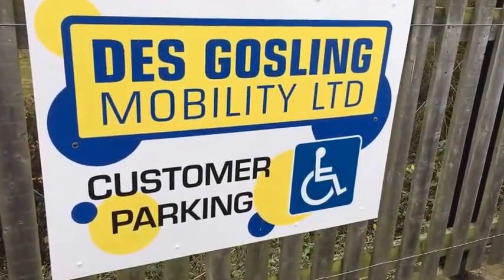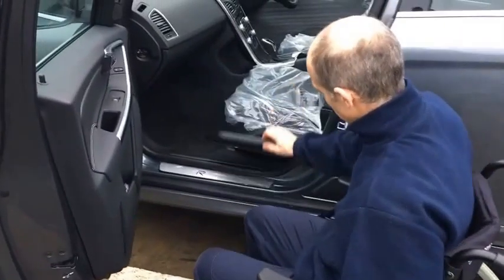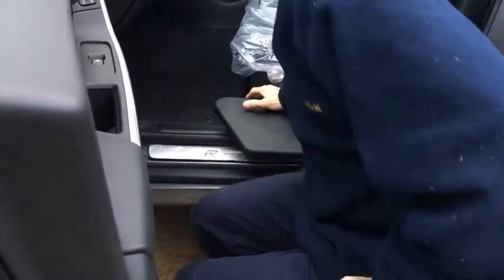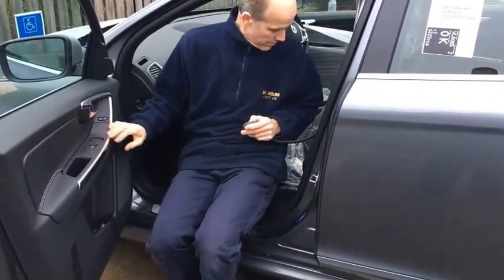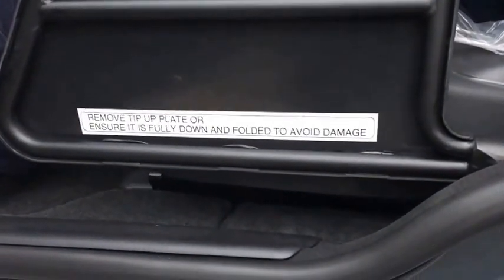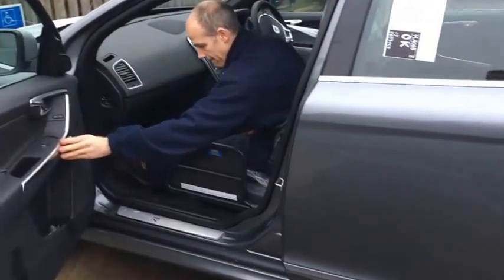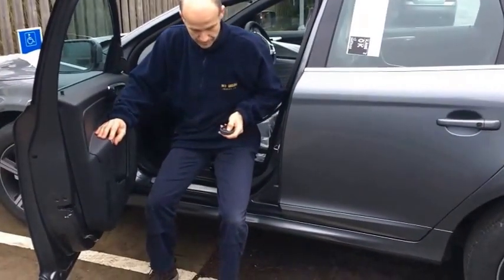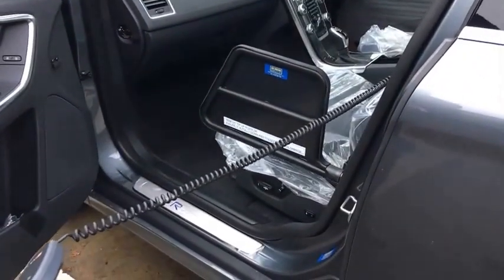Electric Transfer Plate in Volvo XC60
An electric transfer plate fitted into the passenger side of a Volvo XC60, to aid entry and exit